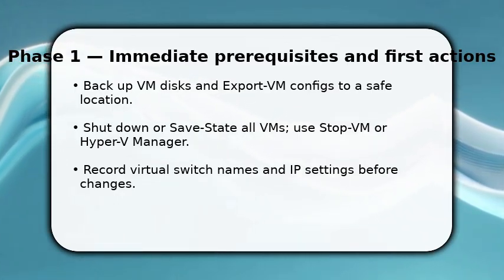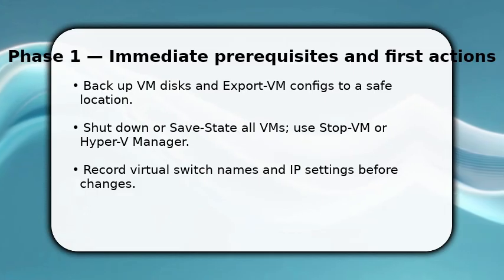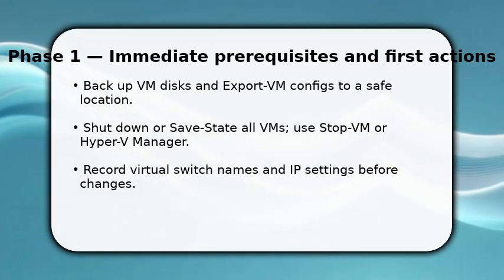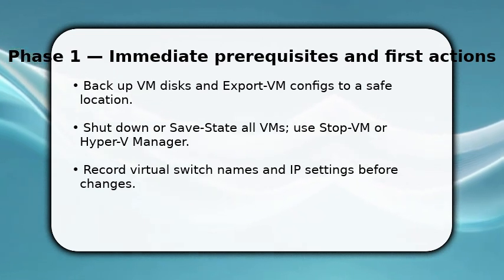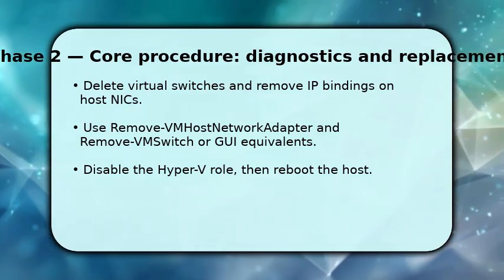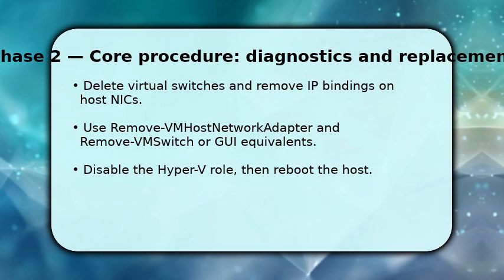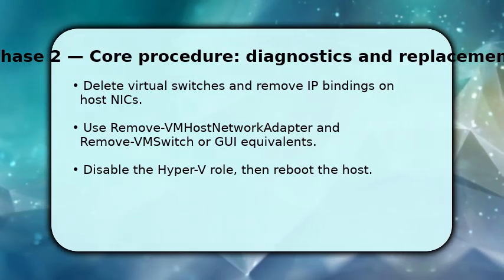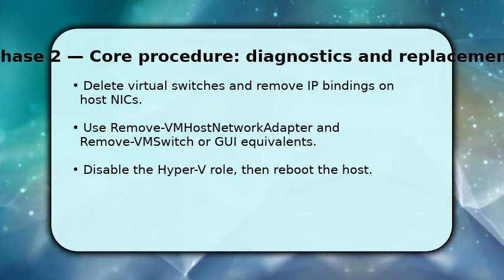How to Reset Hyper V - Step by Step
How to Reset Hyper V - Step by Step | 🔒 Surfshark VPN Deal — Stay private and secure. $1.99/mo + 3 Months Free ▸

Learn the step-by extricate process of resetting Hyper-V on Windows with our comprehensive guide. From initial preparation to final confirmation, follow along for a smooth and effective resolution.

reset hyper v, Hyper-V troubleshooting, Windows virtualization toolkit, rebooting Hyper-V services, restore default settings in Windows VMware